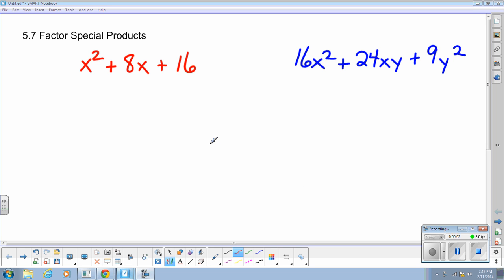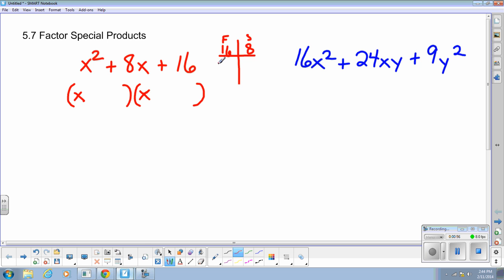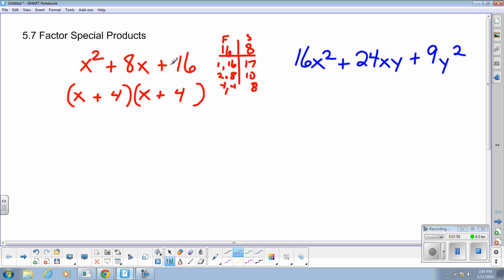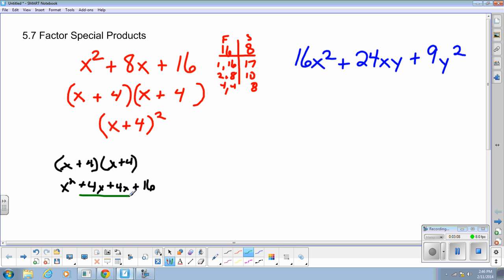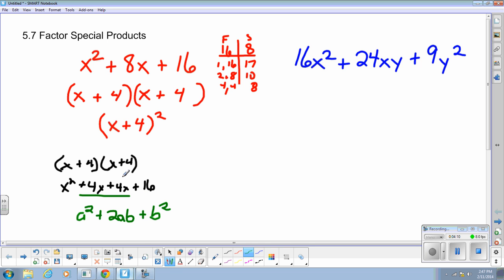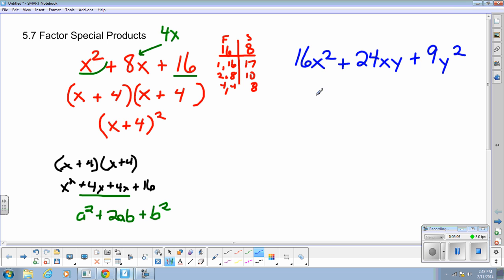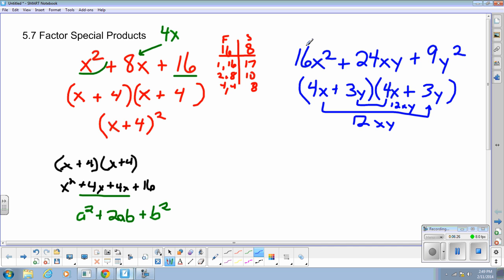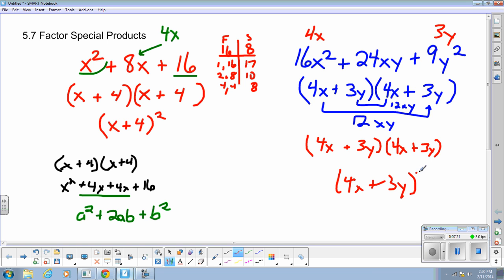IAH- 5 7 Factor Special Products - Lesson 1